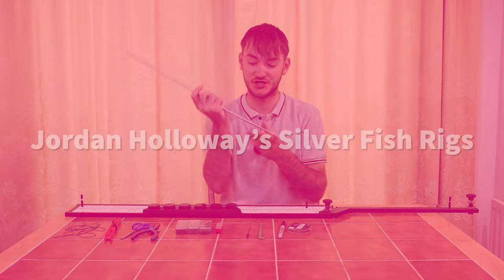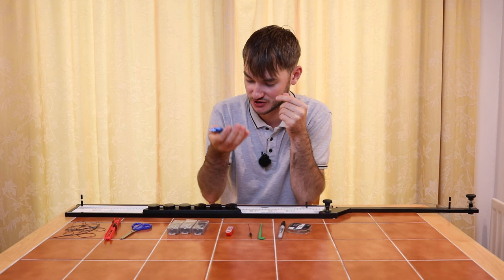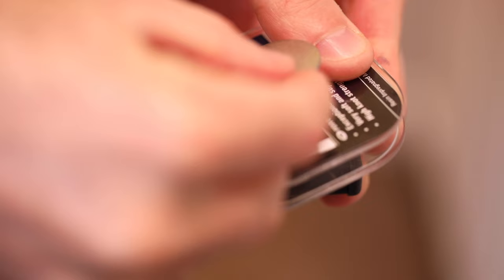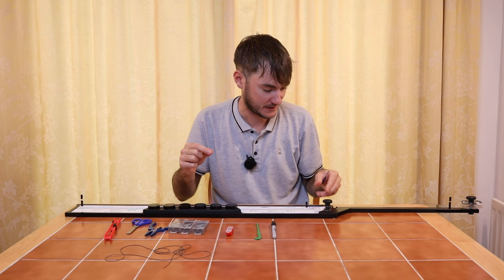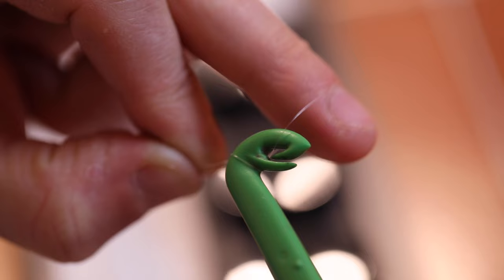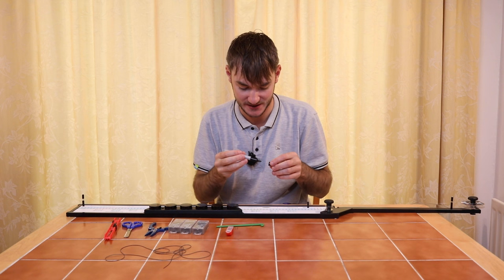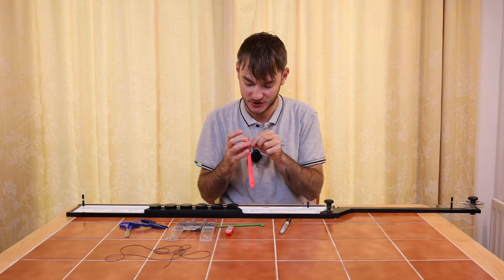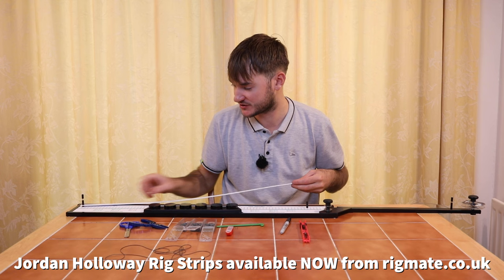Tie the PERFECT silver fish rigs | Jordan's strung out rig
Rig tying made simple! With winter finally upon us, now is the time to break out some light lines and finer floats for the silver fish campaign. Want to tie the perfect rig? Then we have just the man! Jordan Holloway runs you through every step of his rig production using one of the NEW Jordan Holloway Rig Strips. This time he'll be tying up his strung out rig, the perfect rig for catching roach and odd skimmers through the water when loose feeding baits like maggots and casters.

Fancy grabbing some of these pre made Rig Strips for yourself?